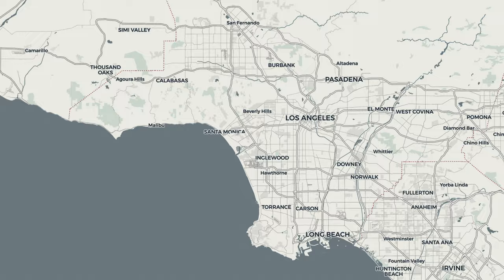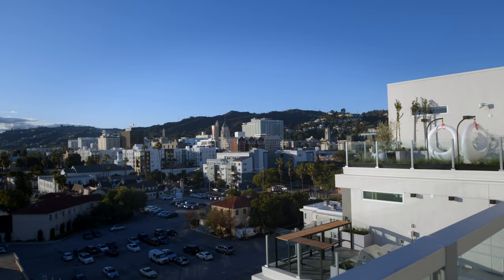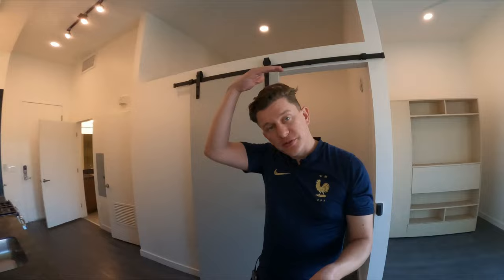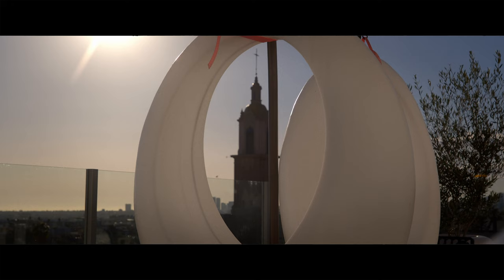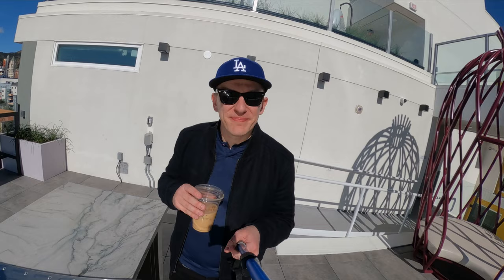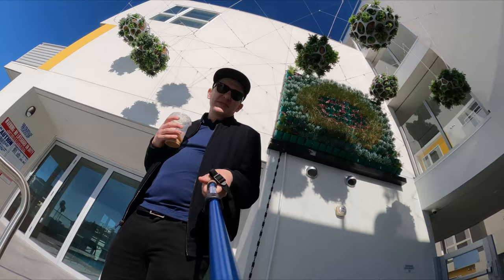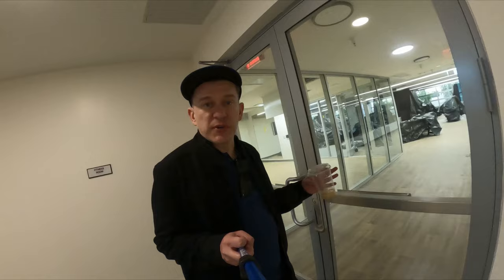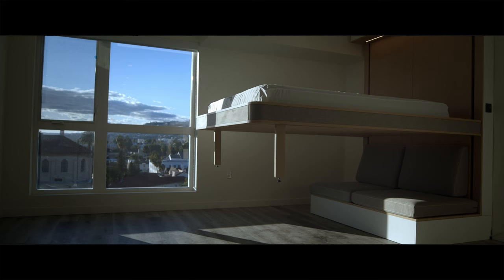Luxury Hollywood Apartment Under $3000 | Ori Expandable Apartment w Cloud Bed, Pocket Closet, Pool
What's it like living in an EXPANDING Studio with sweeping views of the Hollywood Hills? Join us as we tour this brand new apartment building in Los Angeles and see everything it has to offer!

These units are now leasing

Contents:
0:00 Intro
1:15 Location
1:50 Unit tour (Expandable Studio with Cloud Bed)
4:35 Unit tour (Expandable Jr. 1BR with Pocket Closet)
8:04 Unit tour (Expandable Studio with Cloud Bed, top floor)
9:53 Amenities tour
14:17 Rent
15:42 Neighborhood tour
16:36 Sign-off